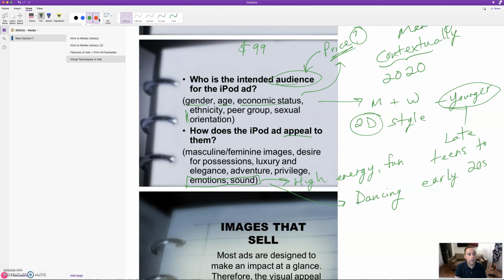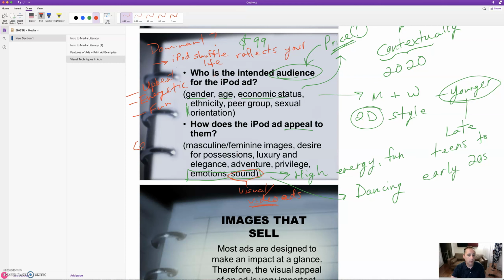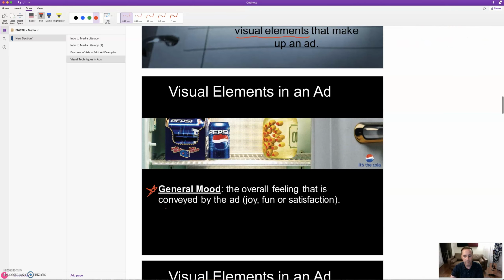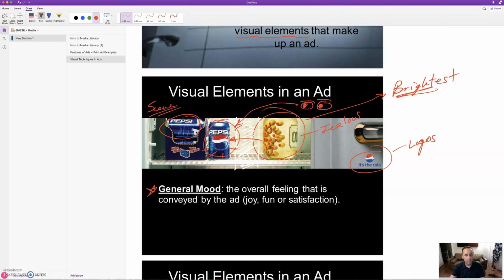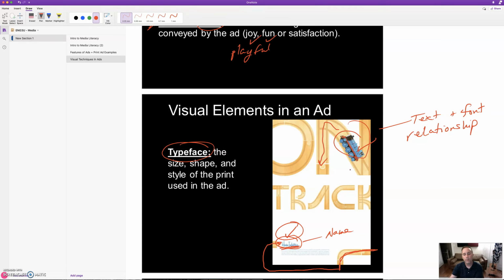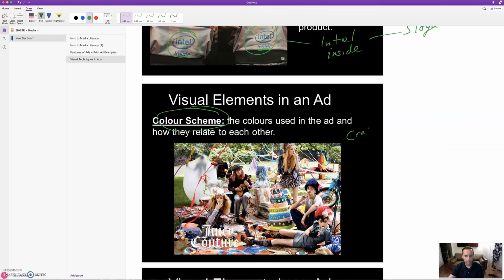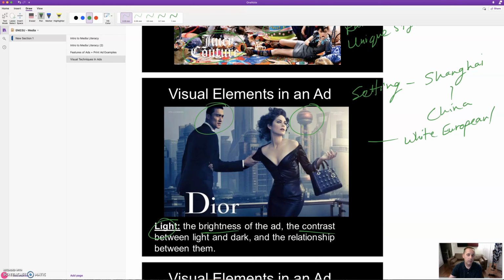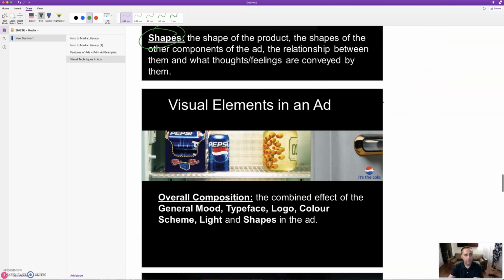Intro to Media Literacy - LESSON 9 - Visual Techniques in Ads (Part 2)